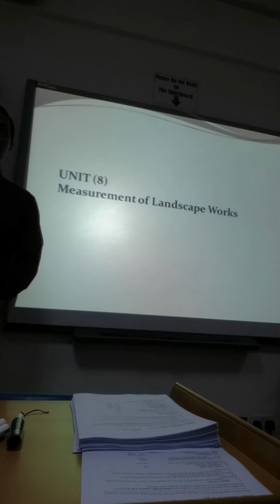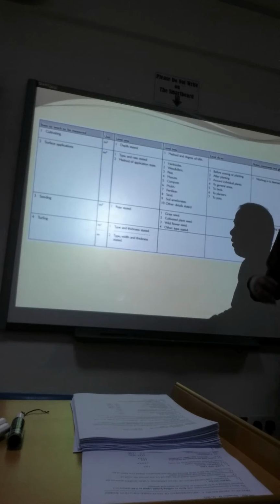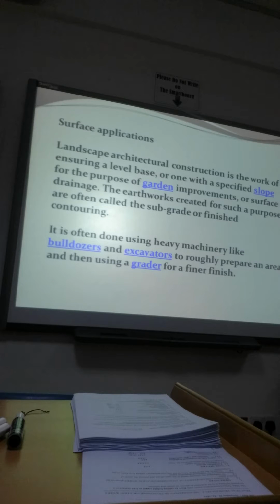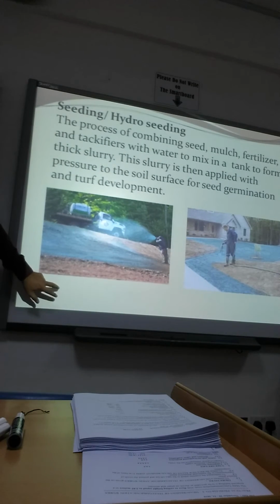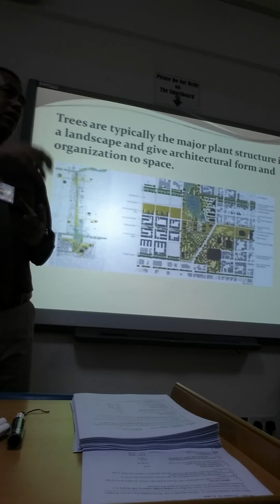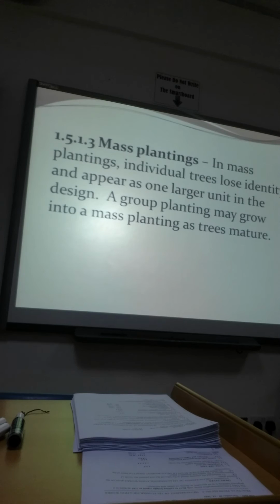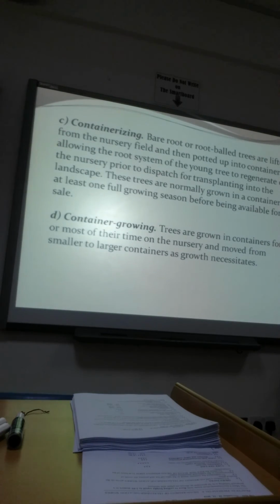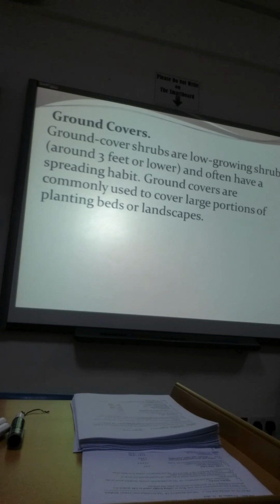RICS NRM: SEC 37 SOFT LANDSCAPING